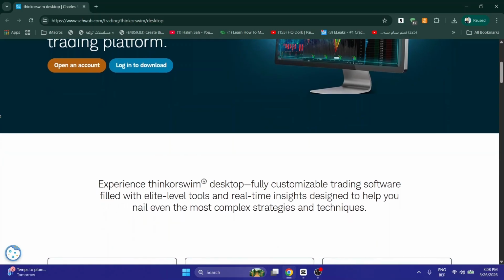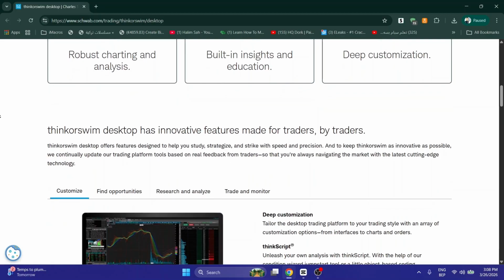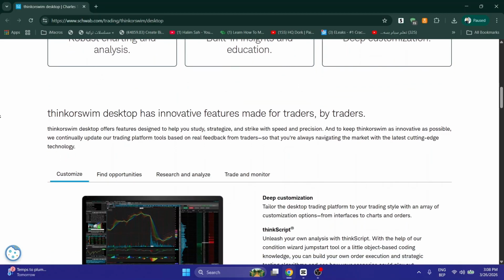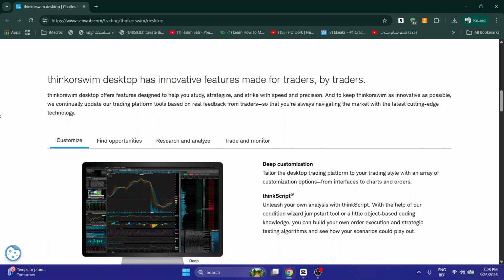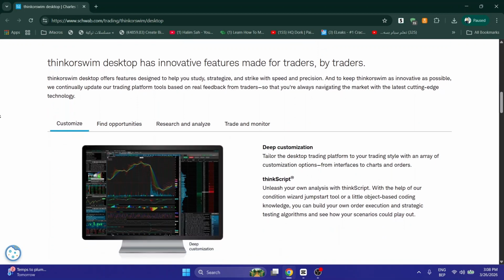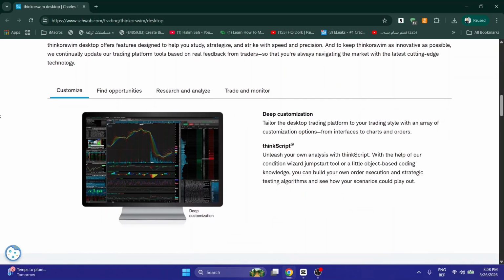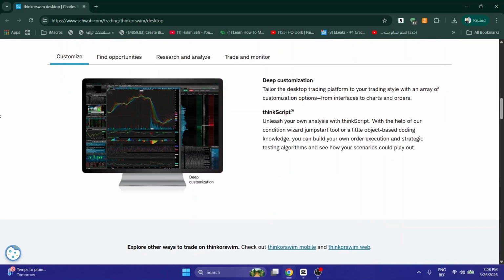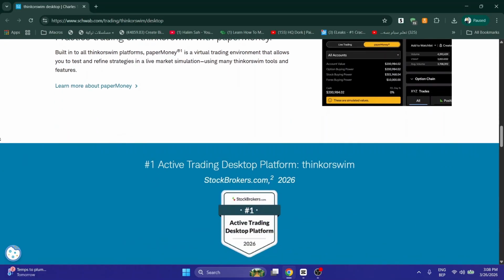Thinkorswim Review (2026) Full Guide!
In this video, I'll show you Thinkorswim Review